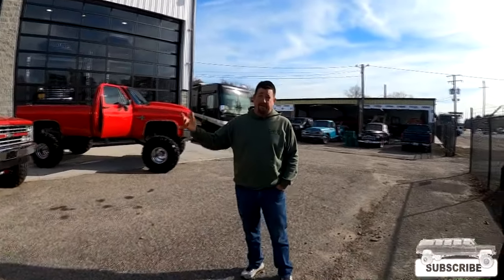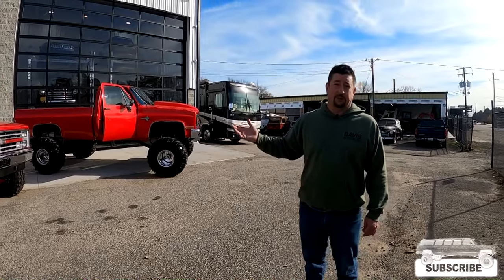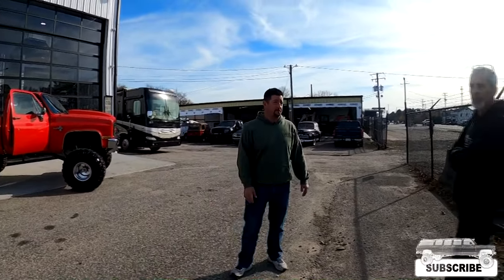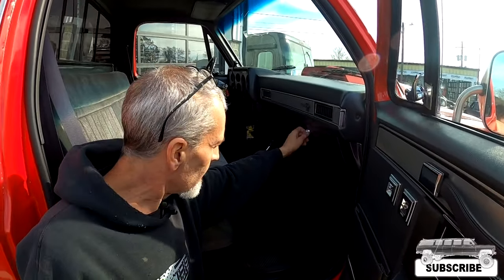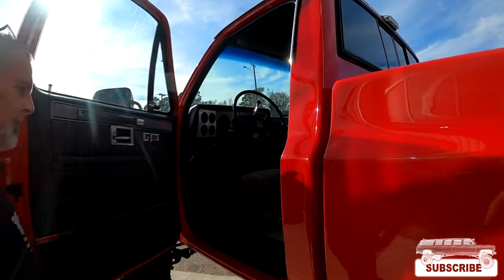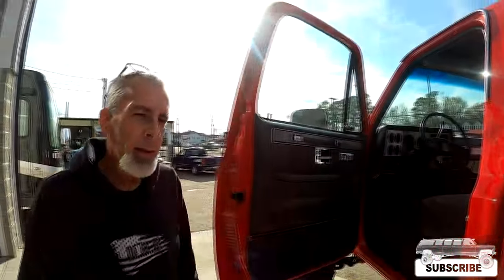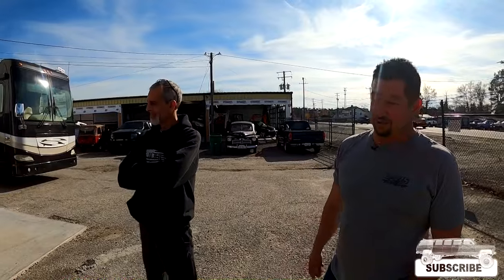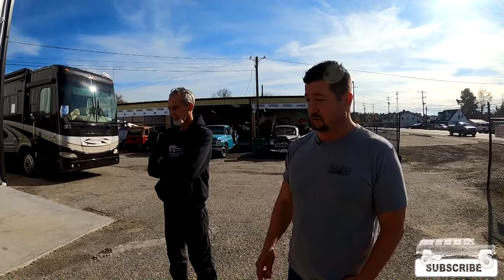ONE TON LIFTED CHEVROLET SQAURE BODY K30 ON BOGGERS FULLY RESTORED | WALK THROUGH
FULL WALK THROUGH ON RESTORING THIS K30. ALL THE RIGHT PARTS